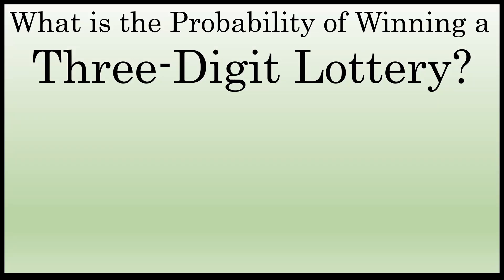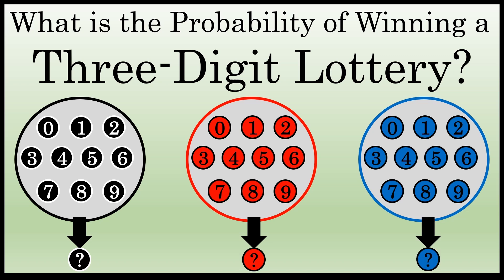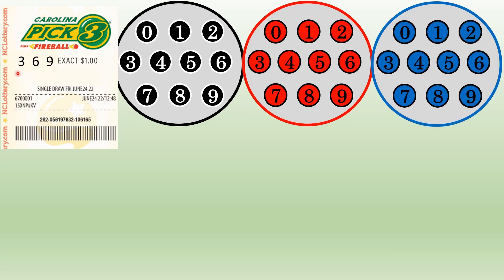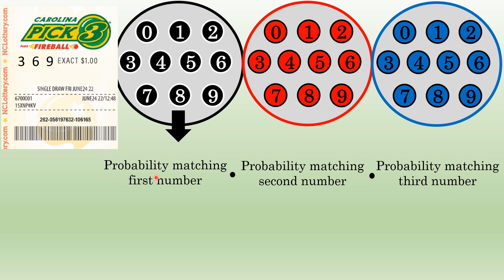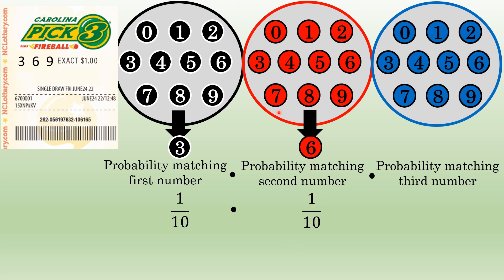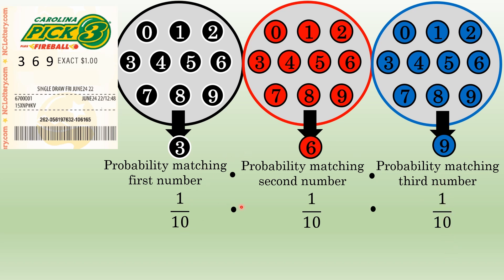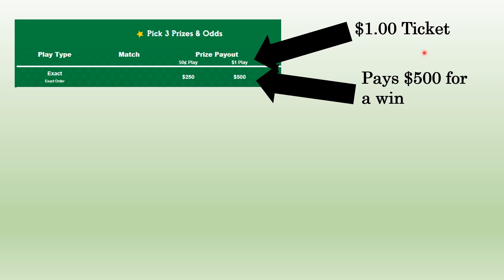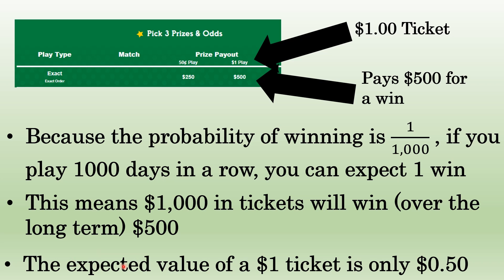What is the Probability of Winning a Three Digit Lottery??? (Your Odds to Win)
To win a 3-digit lottery you must match three numbers between 0 and 9, when the numbers are drawn from three separate containers. What is your probability of winning???

In this video, I do the math to determine the probability of winning and discuss how much money you can expect to win (or lose) if you play a 3-digit lottery over the long term.